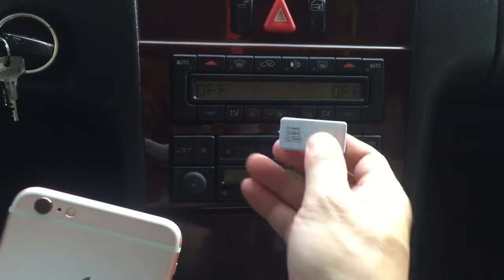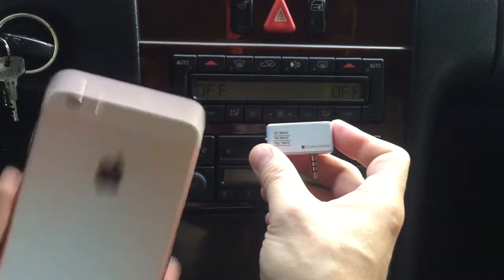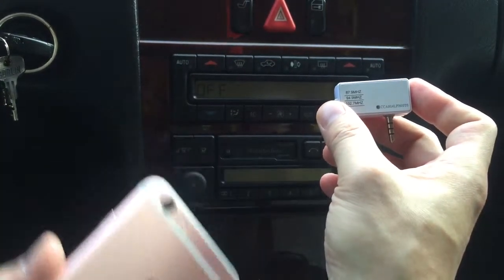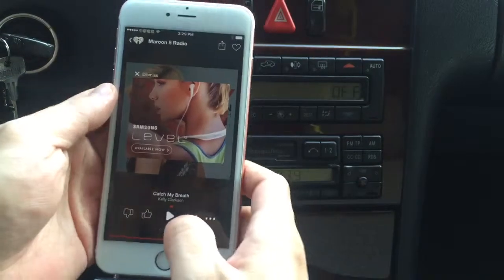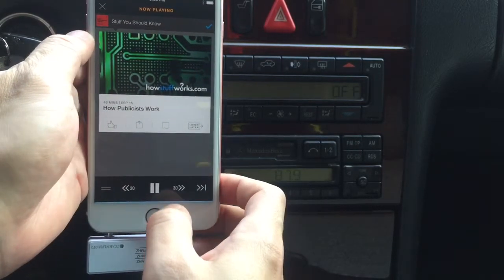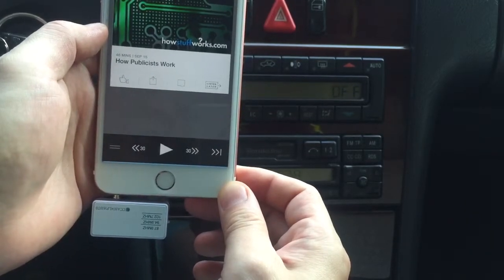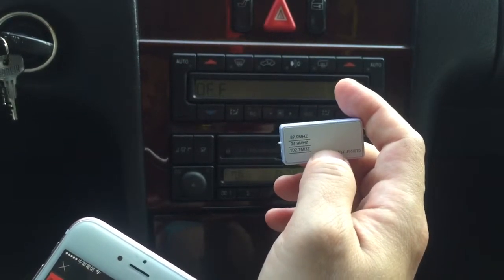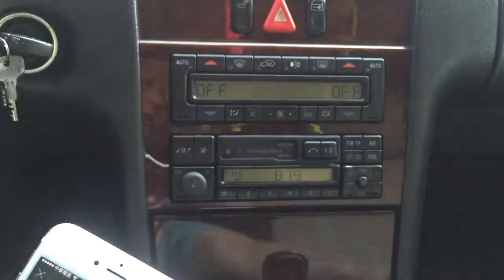Best Radio Transmitter for iPhone 6s Plus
The Radio Transmitter for iPhone 6s Plus offers a quick and simple way to connect your new iPhone 6s Plus to older car factory radio without Bluetooth or Aux input.

The simple wireless fm radio transmitter works like a small radio station that broadcast all sound or streaming media from your iPhone thur your older car's stereo speakers.

Simple Connect and Play! There is no complicated setup, or expensive modification. Just plug this gadget into your phone's audio output. And set your car radio preset to match the setting of the transmitter. That is it!.

Unlike other fm transmitters on the market. This radio transmitter uses a new technology to provide crystal clear music and sound. Your music or sound will come thru your car stereo speakers with static and distortion free. You will be amazed by the sound quality of this radio transmitter.